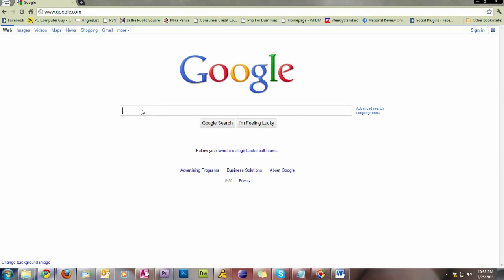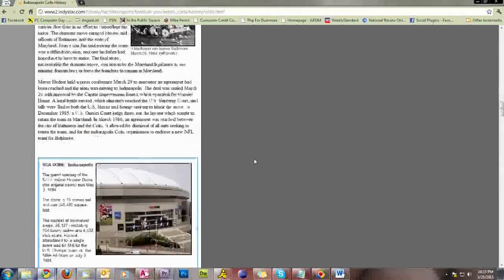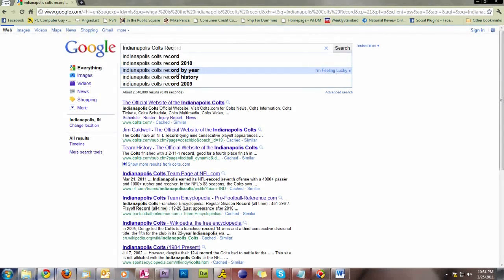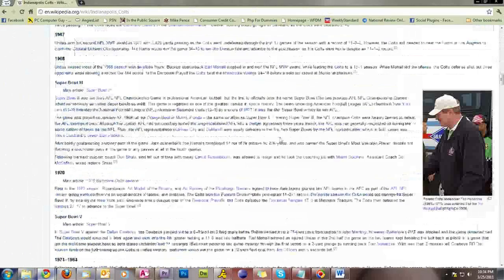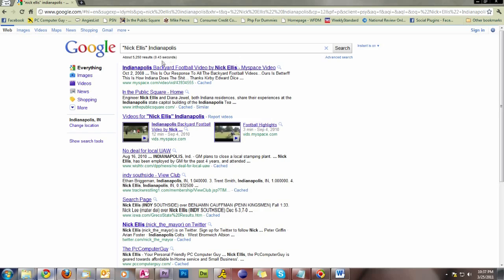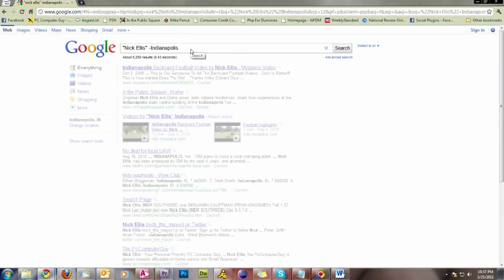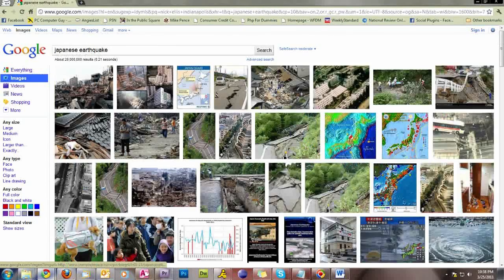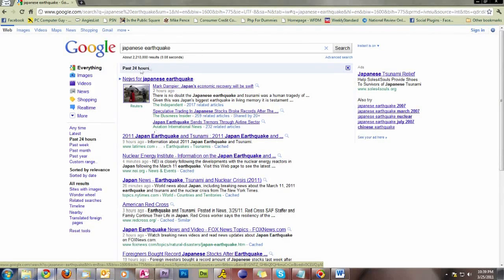Tips on searching the web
Most of us know how to plug things into google, but there's a lot more tools that can help you find things more quickly and more accurately!